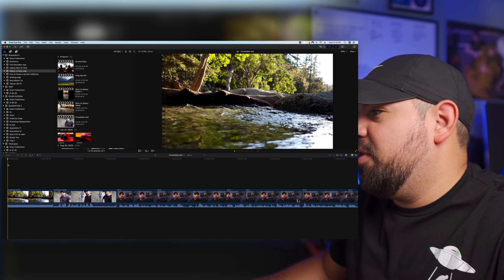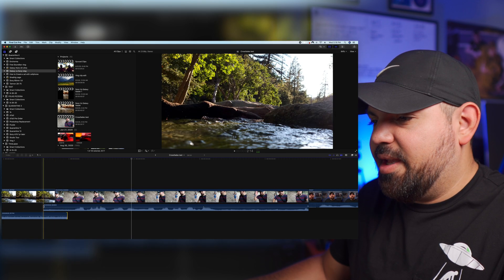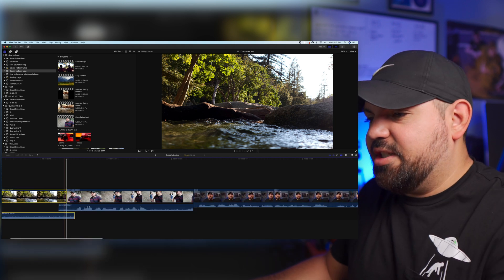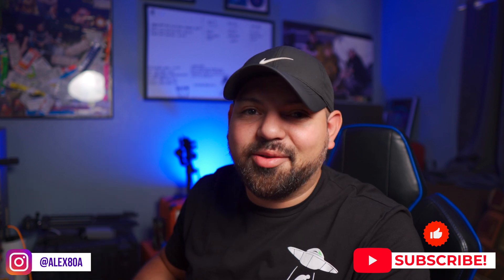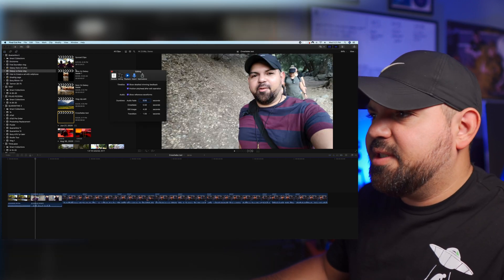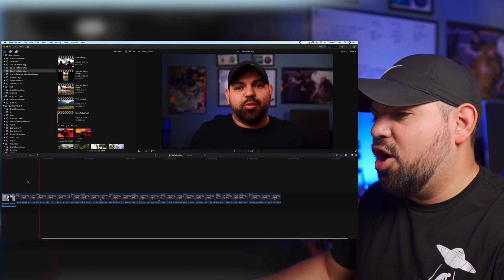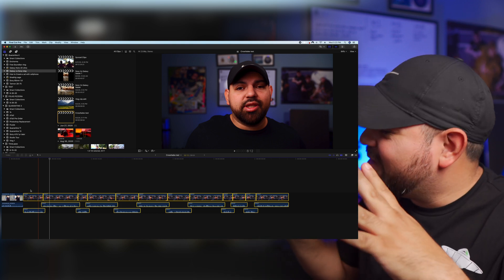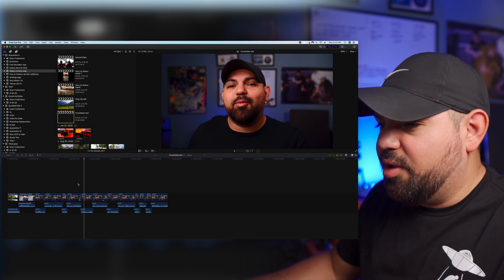New Final Cut Pro X Update | Audio Crossfades Made Easy!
Final Cut Pro X has finally added this long-awaited feature, and that is Audio Crossfades made easy, now you can crossfade a huge selection of your edit with 1 click. This is a feature that should have been added a while back but it's here now! Its a super underrated feature that I feel you will get a lot of use out of! Auto Audio Crossfades are essential to any editing project especially for an interview talking headshot style videos.  Thank you guys for watching this final cut pro tutorial where I show you tips and tricks on editing your videos!

Watch my last video!:
Sony A7III Vs Galaxy Note 20 Ultra | Smartphone vs Mirrorless Camera

Computer Monitor:
LG UltraWide